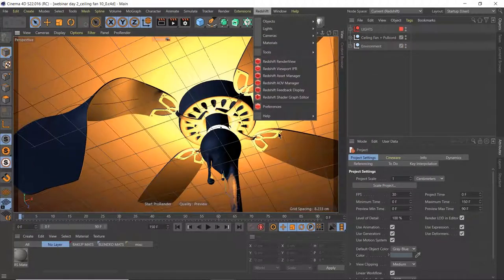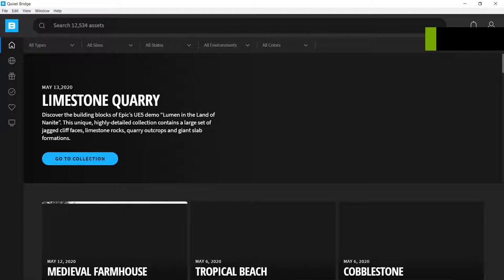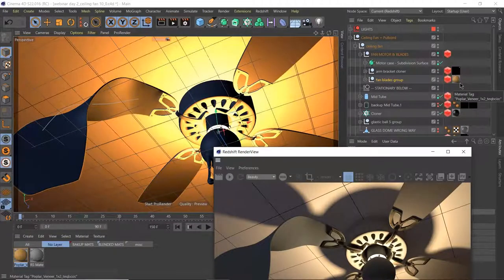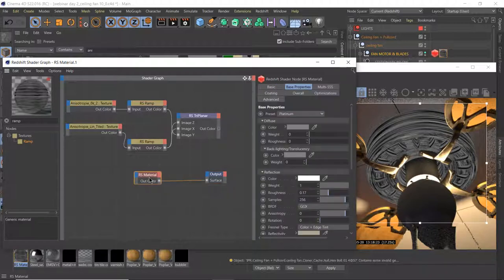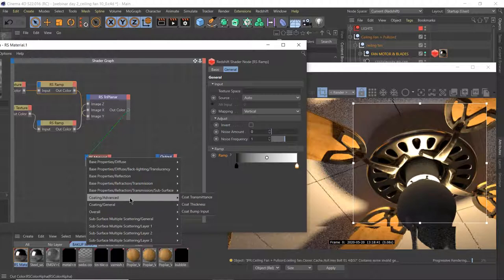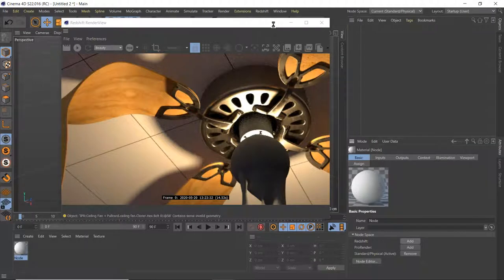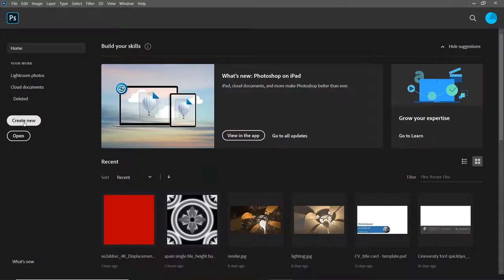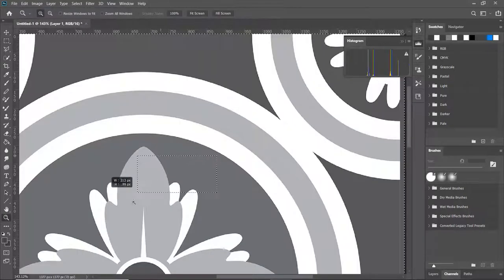C4D & Redshift : Materials Breakdown in Redshift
Connecting the dots in C4D  - Materials Breakdown in Redshift.

See how Redshift nodes and textures from Cinema 4D presets and Quixel Bridge were used in creating wood, metal, glass, plastic, bumpy, and  displacement materials.

Join educator and artist Darrin Frankovitz for the new webinar series, A Ceiling Fan, Dreaming. Connecting the Dots in Cinema 4D and Redshift.

Darrin Frankovitz is an educator and artist providing Cinema 4D training and project assistance for artists, designers, and directors for major production companies. You can see many training videos by Darrin on Maxon’s Cineversity training site.